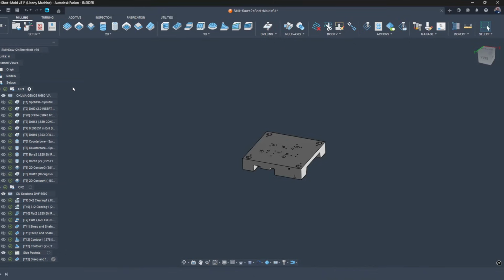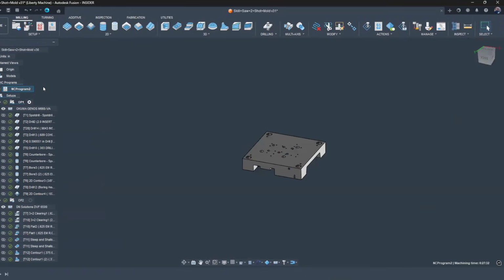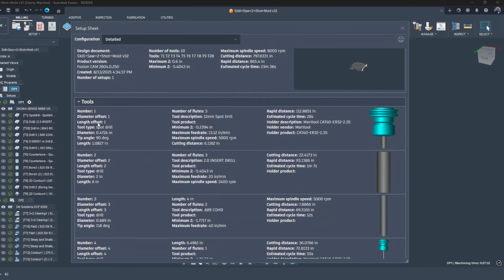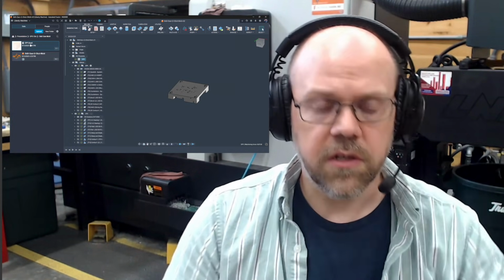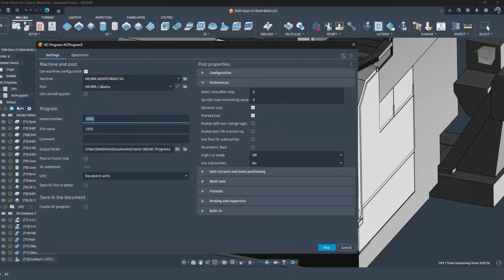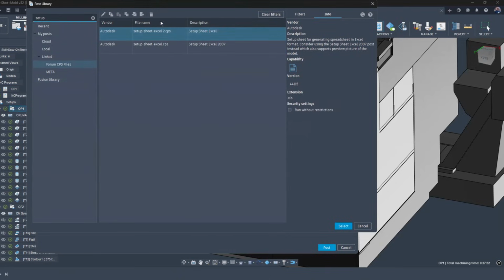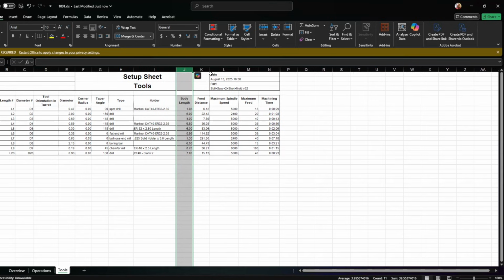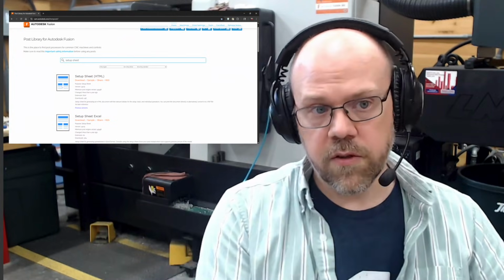Best Ways to Create a Tool Report | Unstuck My Fusion CAM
Seth, an accomplished machinist on the Autodesk Fusion team, explains how to generate toolpath setup sheets for manufacturing. He walks through three different methods: creating setup sheets directly from NC programs, exporting legacy HTML versions, and generating Excel-based reports. You’ll see how each option provides critical machining details like tools, feeds, speeds, and estimated runtimes — plus how to customize these reports through editable post processors. This video is perfect for anyone looking to streamline communication between programming and the shop floor.